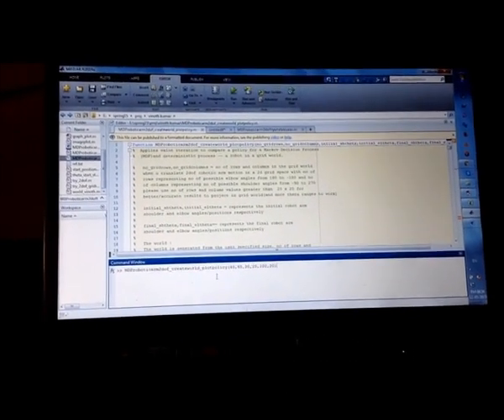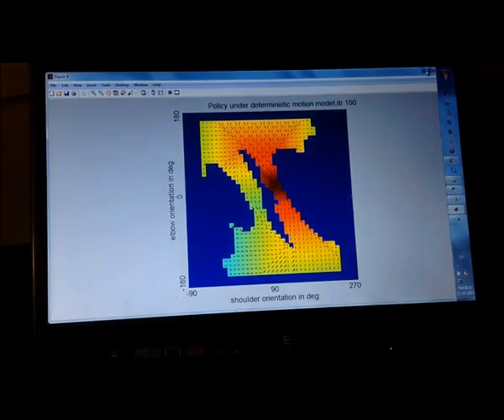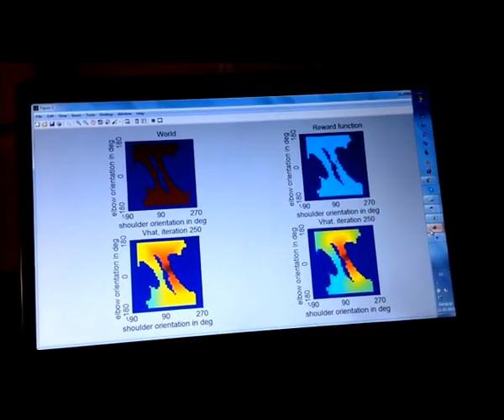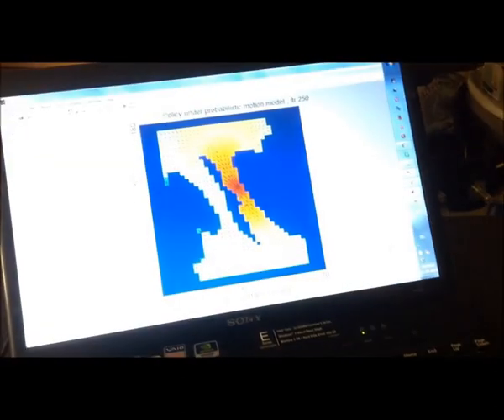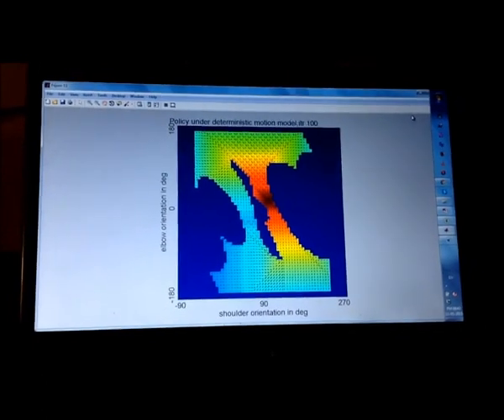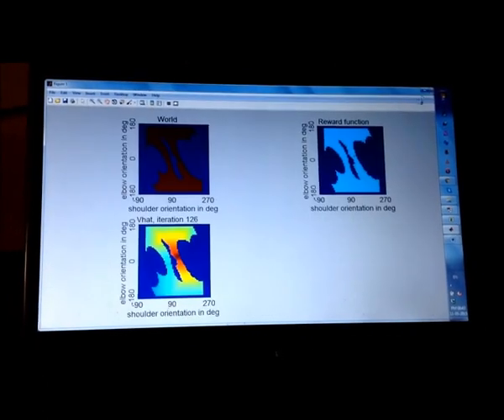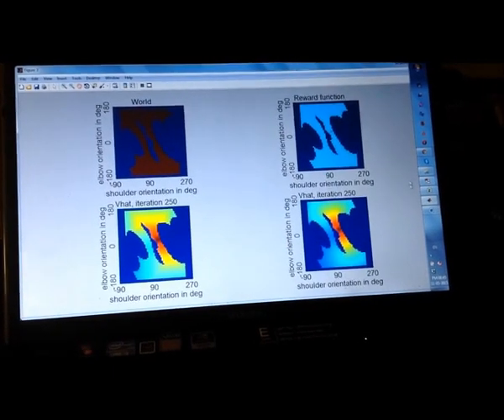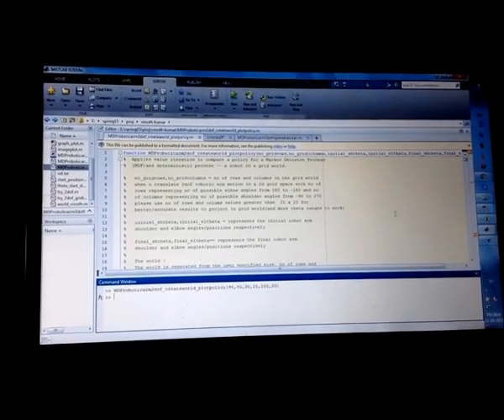2DOF MDP policy comparison between deterministic and stochastic via value iteration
Applies value iteration to compare a policy for a Markov Decision Process
 (MDP)and deterministic process -- a robotic arm in a grid world.
 no_gridrows,no_gridcolumns = no of rows and columns in the grid world
% when you translate 2dof robotic arm motion in a 2d grid space with no of
% rows representing no of possible elbow angles from 180 to -180 and no
% of columns representing no of possible shoulder angles from -90 to 270
% please use no of rows and colums values greater than 25 x 25 for
% better/accurate results to project in grid world(and more theta ranges to work)
% initial_shtheta,initial_eltheta = represents the initial robot arm
% shoulder and elbow angles/positions respectively
% final_shtheta,final_eltheta== represents the final robot arm
% The world :
% The world is generated from the user specified size, no of rows and
% colums with freespaces (0) or obstacles (1) with all posible shoulder
% and elbow angles.
% Each turn the robot can move in 8 directions, or stay in place.
% A reward function gives one freespace, the goal location, a high reward. All other freespaces have a
% small penalty, and obstacles have a large negative reward.
% Value iteration is used to learn an optimal 'policy', a function that assigns a
% control input to every possible location.
% This function compares a deterministic robot, one that always executes
% movements perfectly, with a stochastic robot, that has a small
% probability of moving +/-45degrees from the commanded move. The optimal
% policy for a stochastic robot avoids narrow passages and avoids path parallel to borders and tries to move to
% broader spaces
% % figure (1)-- bottom left is deterministic V_hat iter 250 ,bottom right is stochastic V_hat iter 250
% eg From Chapter 14 in 'Probabilistic Robotics', ISBN-13: 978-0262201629,